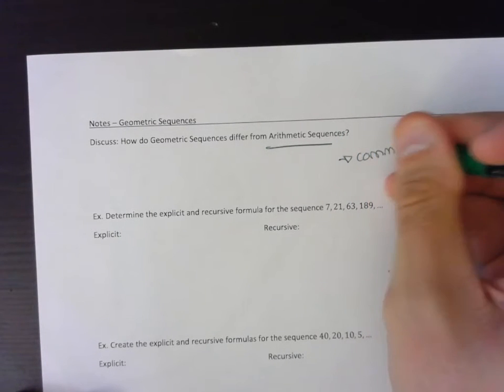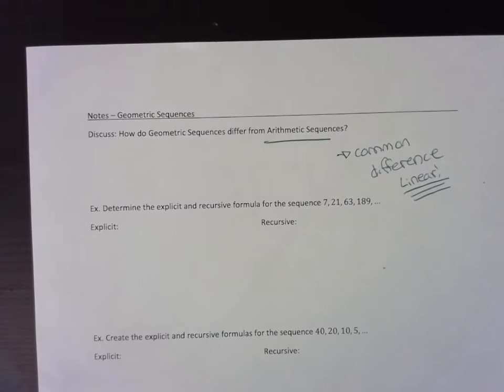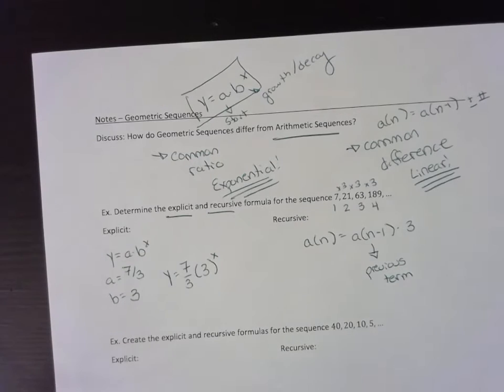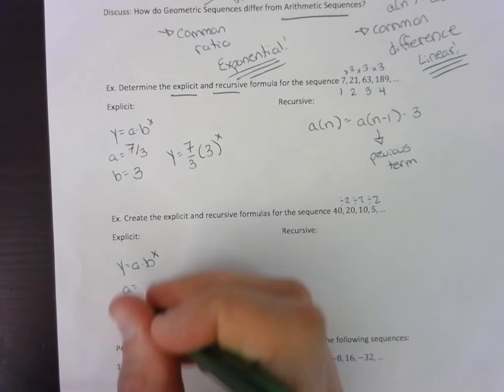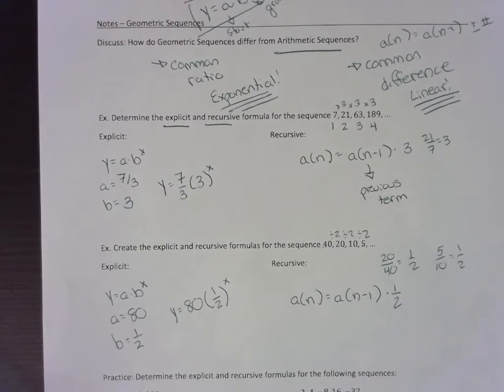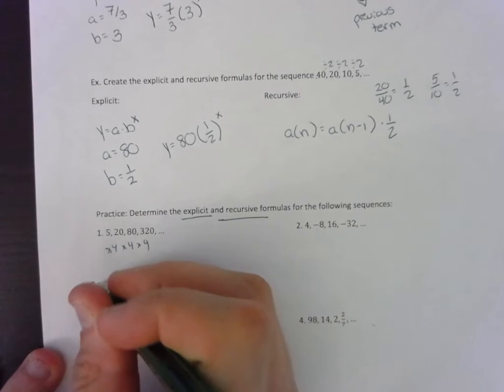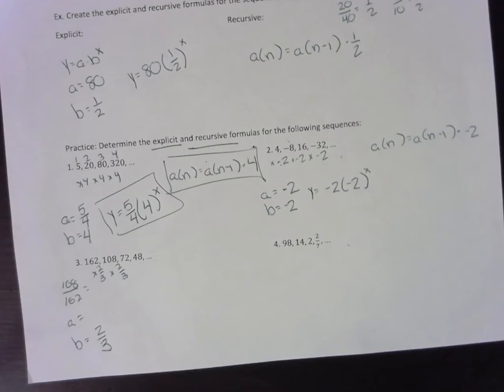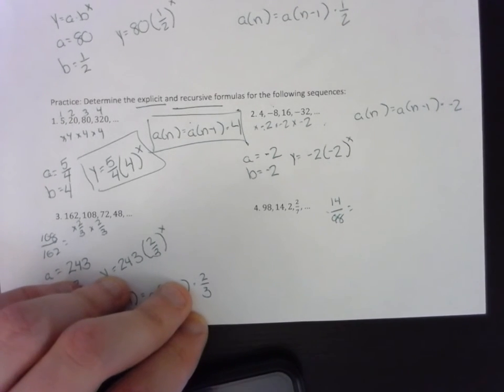Notes - Geometric Sequences